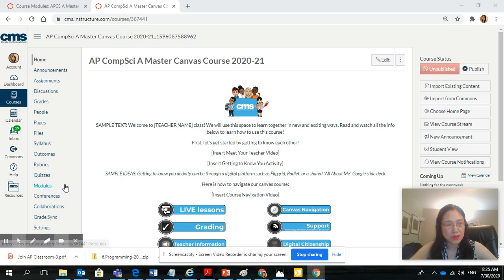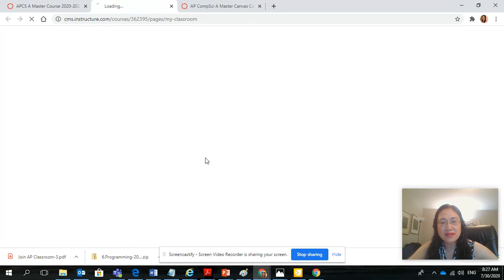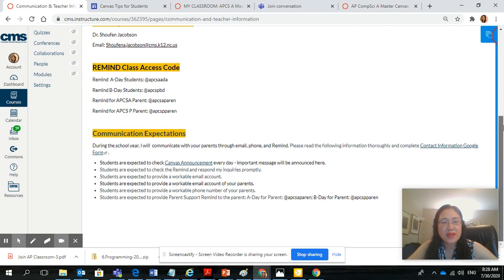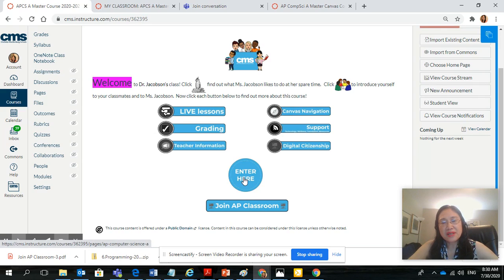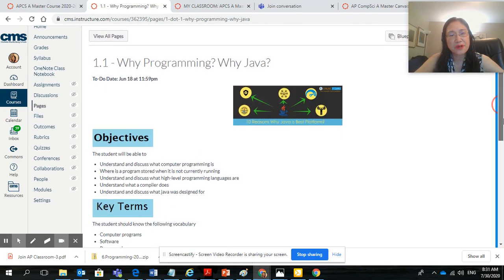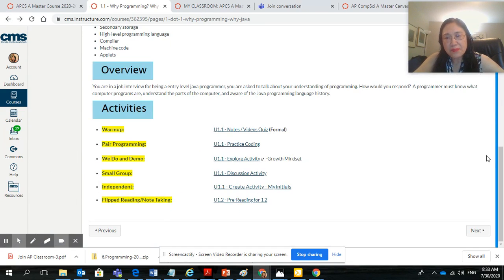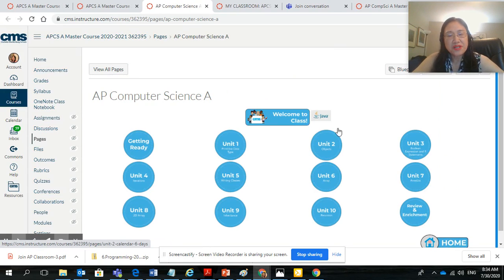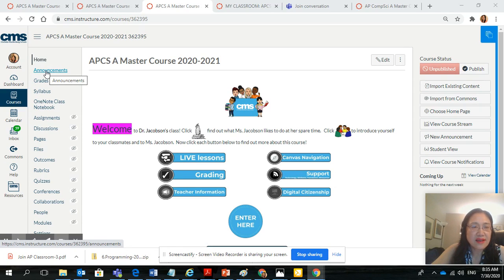Canvas Course Walkthrough for APCS Teachers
What to expect after receiving the APCS Canvas blueprint course? This tutorial provides some guides for the teachers.